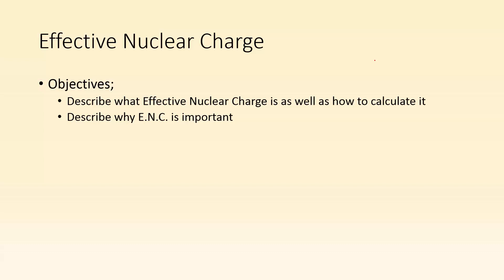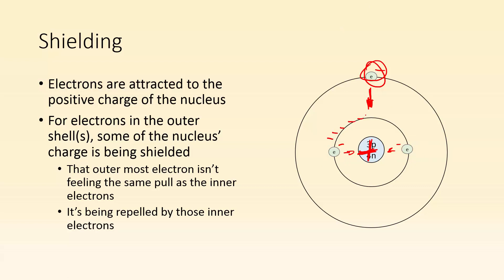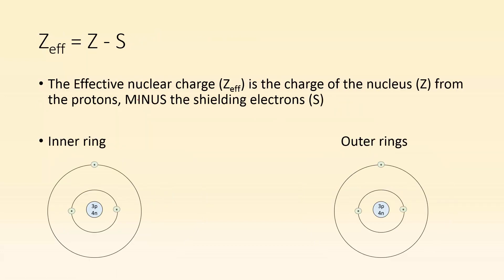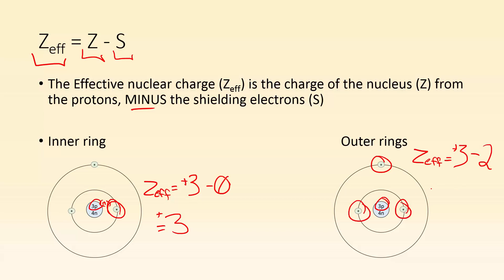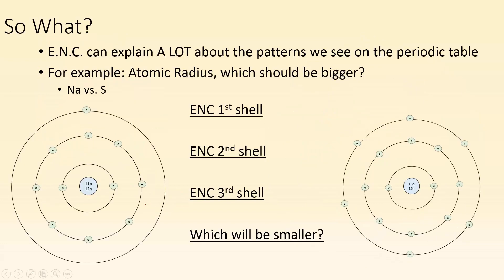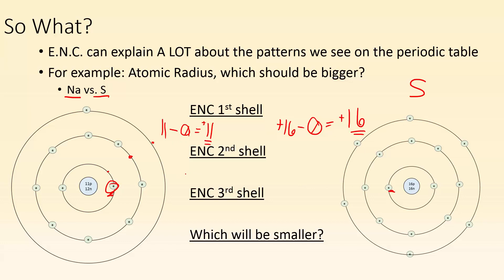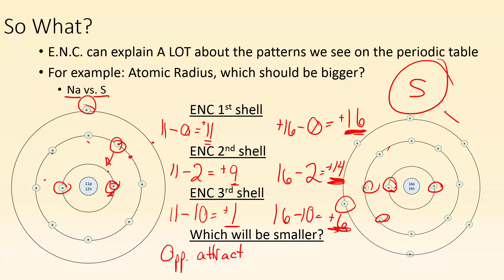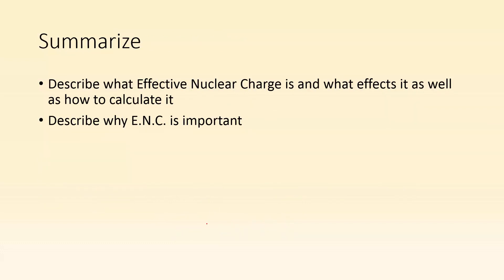Effective Nuclear Charge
Objectives;
1. Describe what Effective Nuclear Charge is as well as how to calculate it
2. Describe why E.N.C. is important